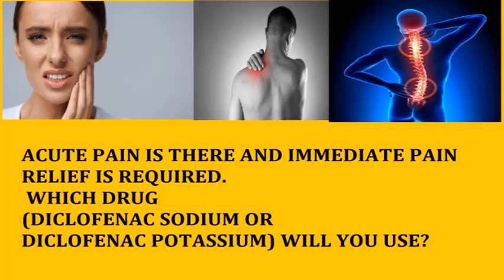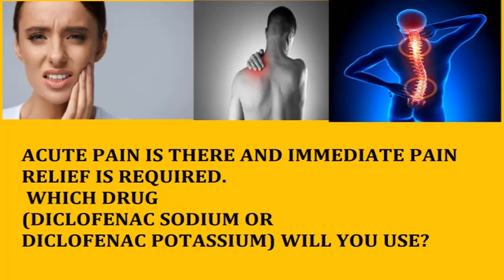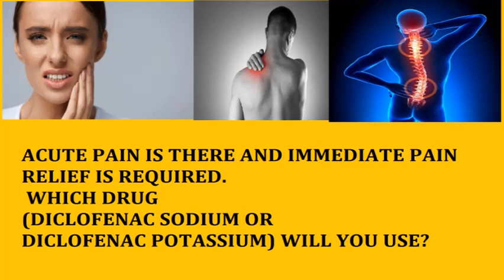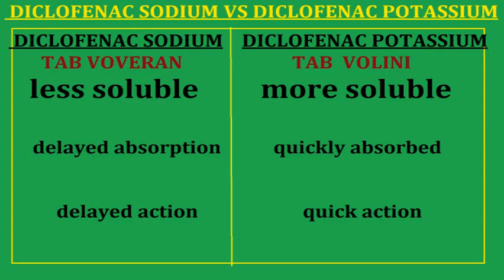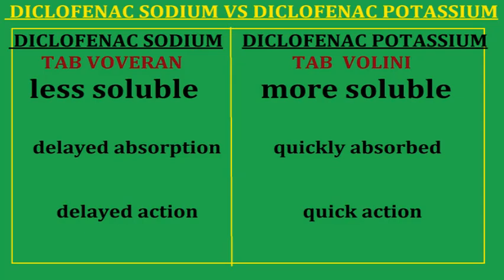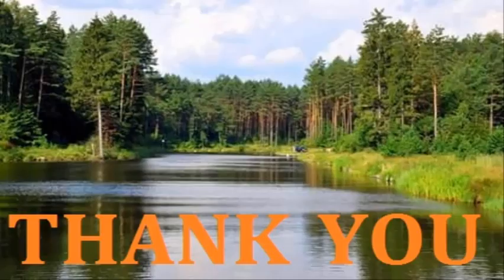DICLOFENAC SODIUM VS DICLOFENAC POTASSIUM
NOTE:- I HAVE SWITCHED MY YOUTUBE CHANNEL TO 'KNOW YOUR MEDICINE'.
DICLOFENAC POTASSIUM IS MORE SOLUBLE THAN DICLOFENAC SODIUM.SO DICLOFENAC POTASSIUM(TAB VOLINI) IS MORE QUICKLY ABSORBED THAN DICLOFENAC SODIUM(TAB VOVERAN).DUE TO QUICK ABSORPTION DICLOFENAC POTASSIUM(TAB VOLINI) RELIEFS PAIN FASTER THAN DICLOFENAC SODIUM(TAB VOVERAN).